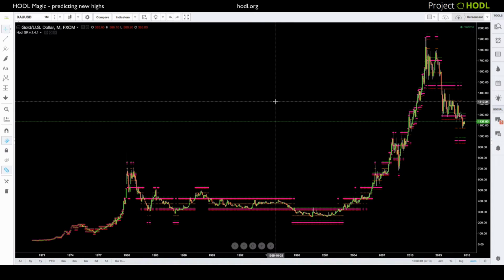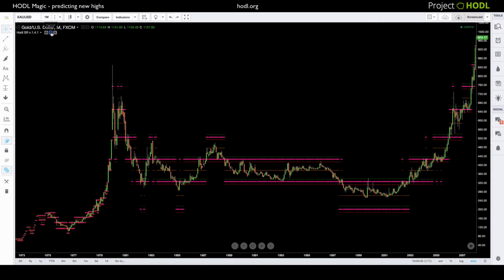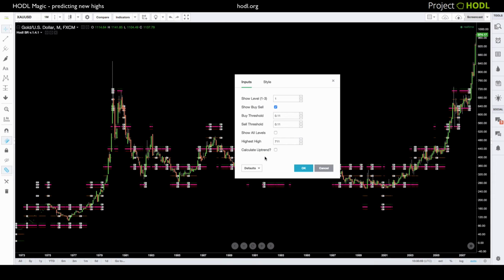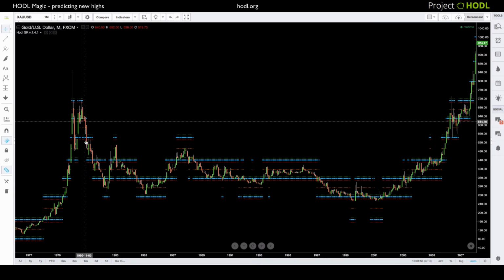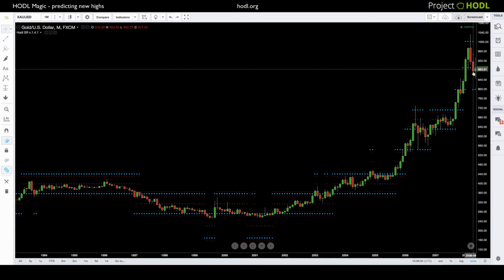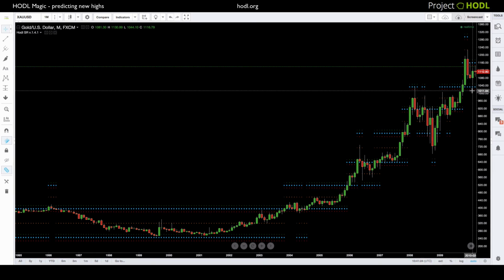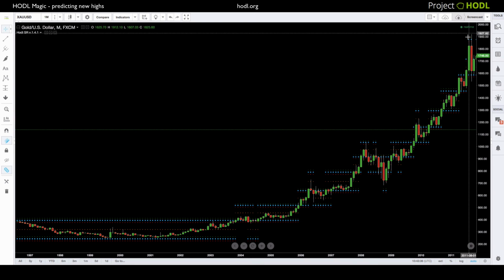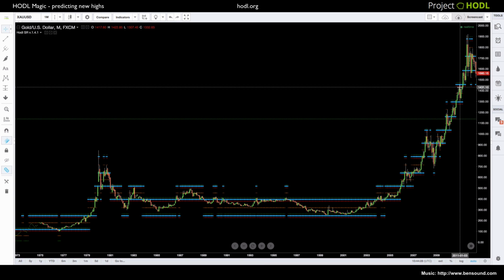HODL Magic - predicting new highs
Since I published HODL SR I received a lot of observations that SR Levels are 'strange' and don't work when backtesting or the price is higher then All Time High.

In this screencast I'll explain how to overcome this problem and show you how to configure HODL SR so it can predict resistance levels for prices that are higher then the ATH.